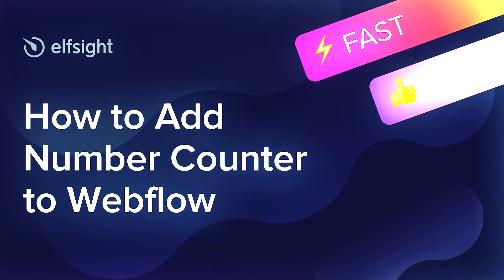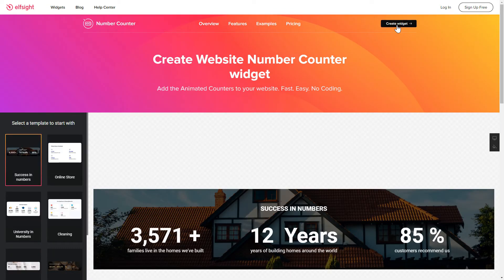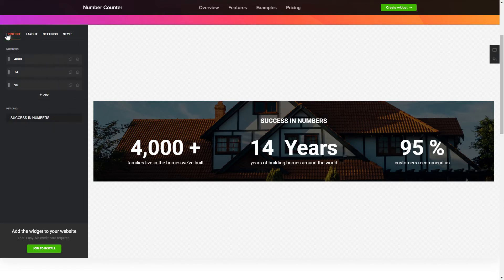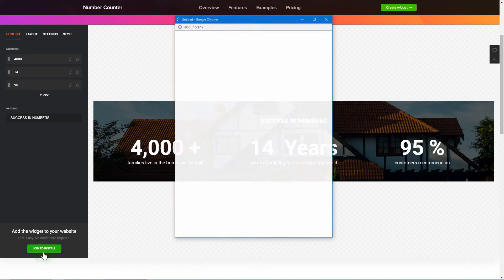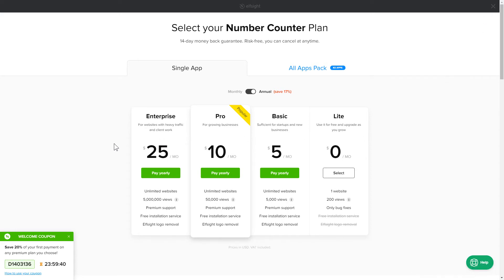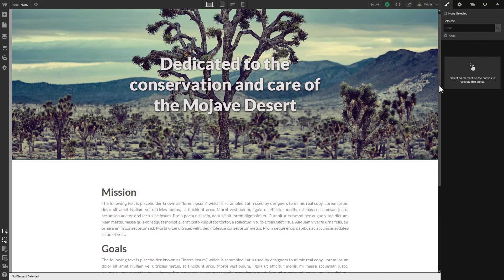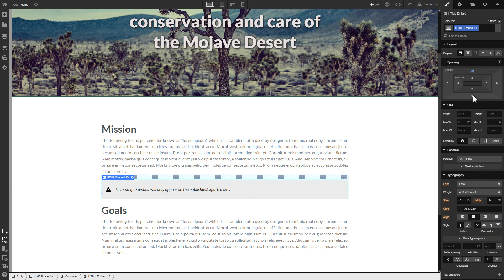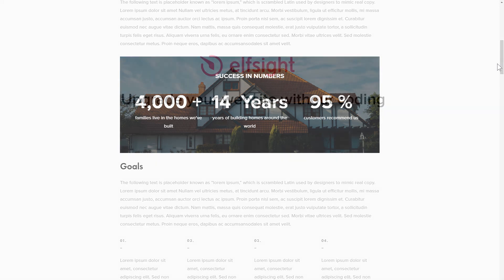How to Add Number Counter to Webflow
Add Webflow Number Counter widget to site in just 2 minutes -

Number Counter widget is the best free tool to demonstrate your colossal results in figures. Confirm your experience and get more leads from prospective clients.

Characteristics:

• Unrestricted number of columns.
• Opportunity to adjoin headings, prefixes and postfixes, titles.
• Option to choose the icon format.
• An unlimited number of counters.

How to embed Online Number Counter on Webflow website?

In order to embed the widget, read the steps from the clear guideline:

1. Set up and personalize the widget;
2. Save a unique code which you will see in the notification popup;
3. Insert the saved code on your site.

Find out how to embed Webflow Number Counter widget here: -

Best Online Number Counter integration templates:

Example 1: Writer work in Numbers will help you to prove how much effort you’ve spent.
Example 2: Company Growth will show off the extraordinary results: projects completed, financial growth, and other achievements.
Example 3: Success in Numbers is the most awesome template to present you as a reputable partner.

That’s how simple it is to insert Number Counter to Webflow! If you wish to learn more about configs, benefits, and widget templates, you are free to contact our professional Support team. They’ll eagerly help you!